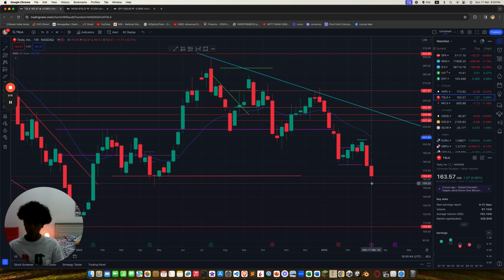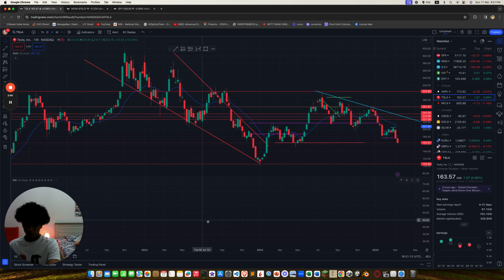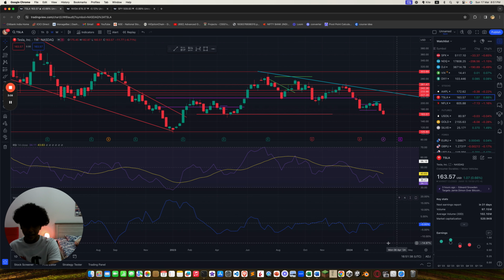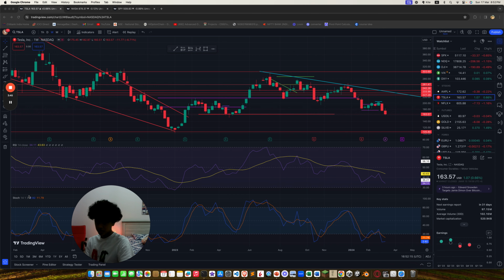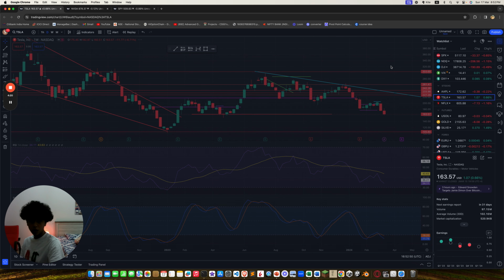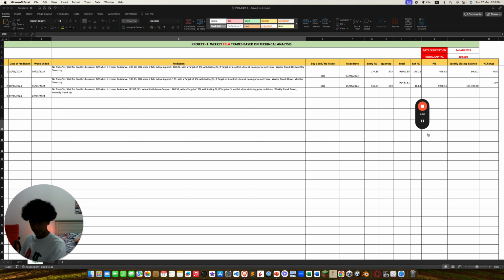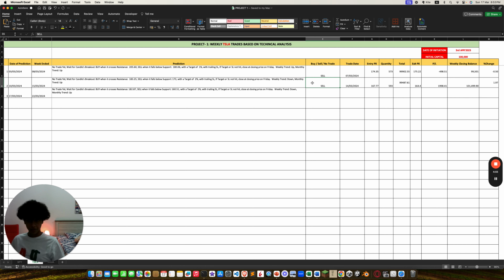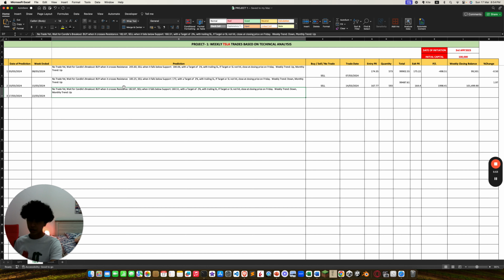TSLA Prediction for Week Ending 22 Mar'24